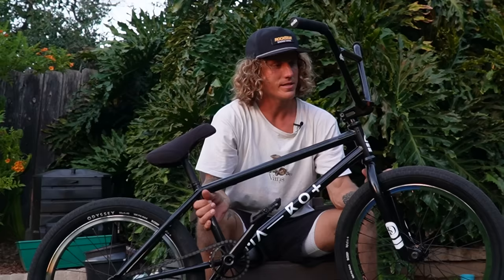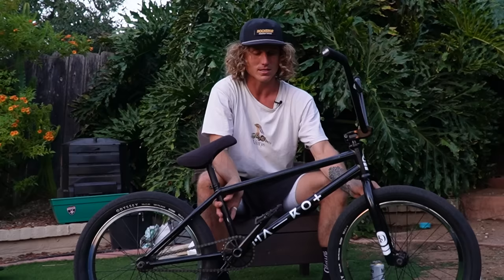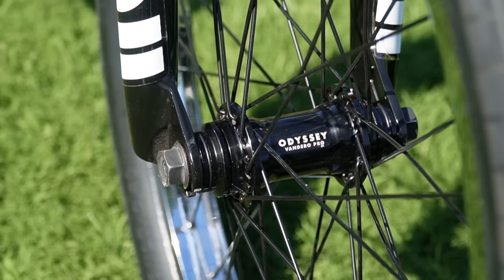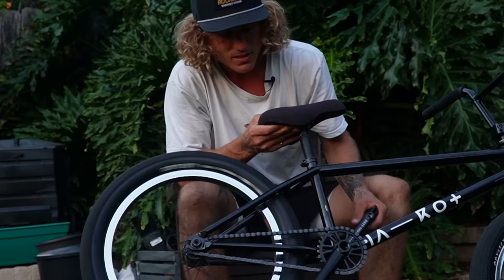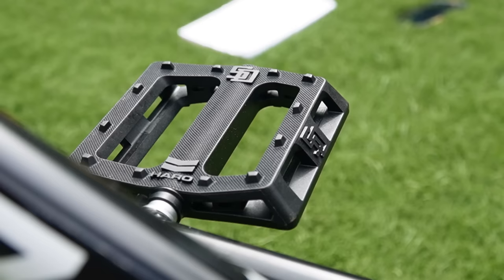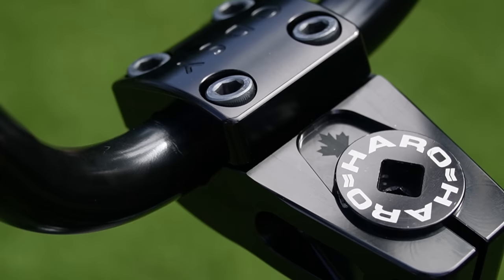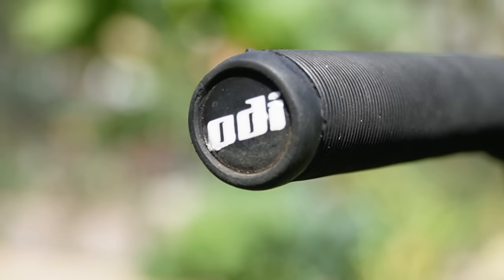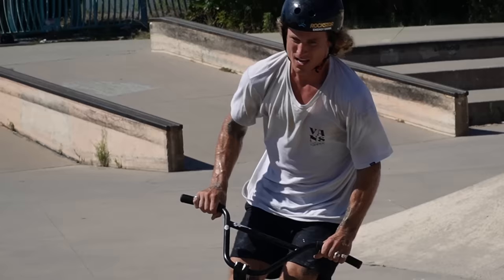Best park bike you can get!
First time in my life having a pegless/brakeless setup. I hit a session at OB skatepark and run you through my favorite park bike I've ever ran! So hyped on the change up! links to Odyssey and Haro below.